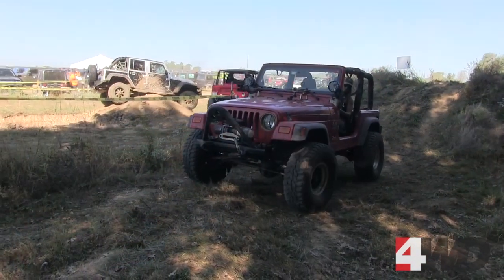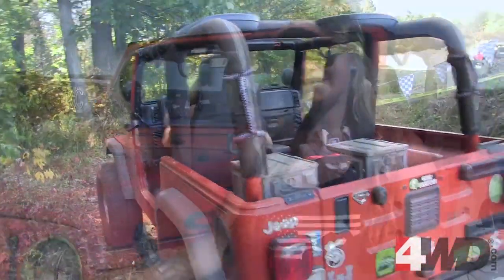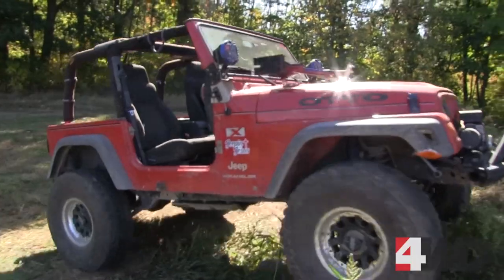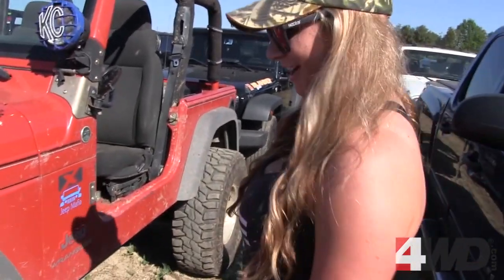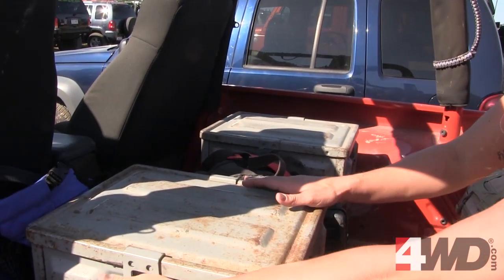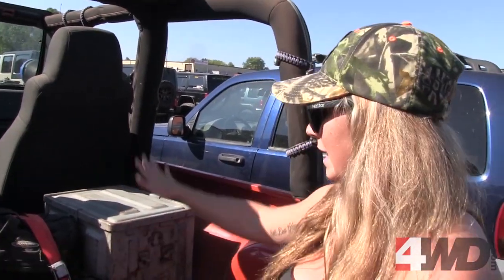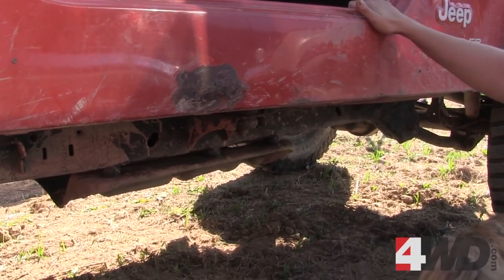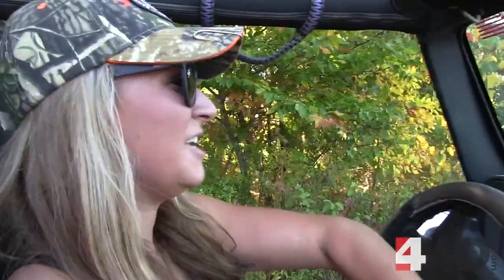4WD Rig Rundown EP 3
Here's the next episode of 4WD's Rig Rundown, and we're taking a look at  Melanie Arehart's Jeep.

ABOUT 4WD:
4Wheel Drive Hardware (4WD) is the leading mail order and Internet distributor of Jeep parts and accessories. As a division of Transamerican Auto Parts, 4WD is headquartered in Columbiana, Ohio.